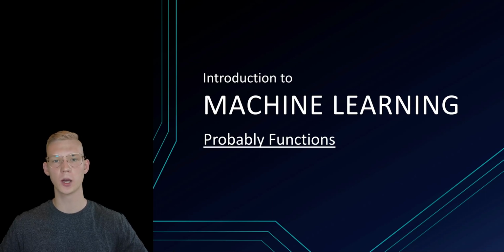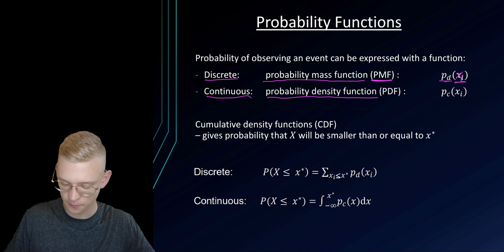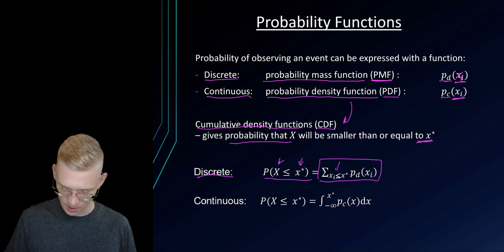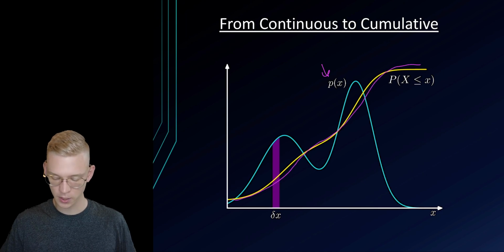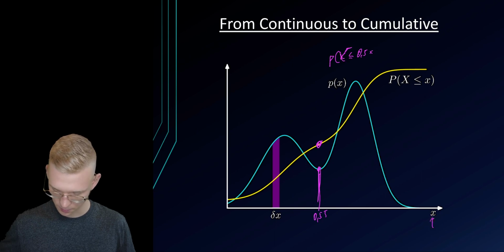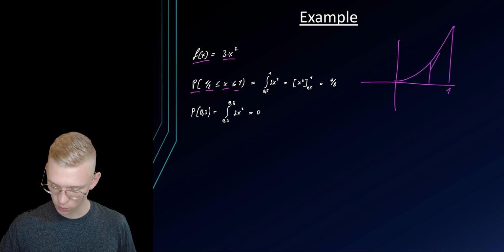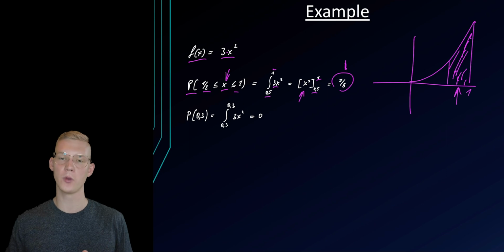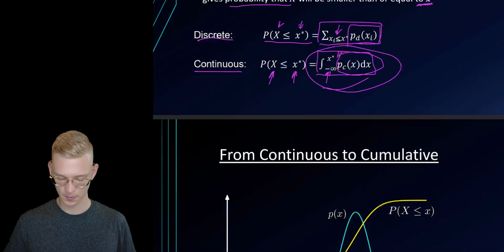Recap of Probability Functions - Basics of Machine Learning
PROBABLY functions lol - no ragrets

Are you ready to unravel the mysteries of probability functions? 🧐🎲 In our latest video, we're diving deep into the captivating world of uncertainty and probability theory! 📈📉

Probability functions are the cornerstone of handling uncertainty in various fields, from data science to finance and beyond. In this highly informative and engaging video, we'll walk you through the essential aspects of probability functions, demystifying their concepts and applications. 📚🔍

🔸 Introduction to Probability Functions: We'll begin with the basics—explaining what probability functions are and how they enable us to quantify uncertainty. 🌠📝

🔸 Types of Probability Functions: Get ready to explore the most common types of probability functions, including discrete and continuous distributions like the Binomial, Poisson, Normal (Gaussian), and more! 🔄🎯

🔸 Probability Density Functions (PDFs) and Cumulative Distribution Functions (CDFs): Dive deeper into PDFs and CDFs, understanding their roles in describing the probabilities of different outcomes and calculating cumulative probabilities. 📊📈

🔸 Expected Value and Variance: Discover how to calculate the expected value and variance of a probability function, crucial measures that help us understand the central tendency and spread of a distribution. 🧮📐

🔸 Applications in Real Life: Probability functions are not just abstract mathematical concepts; they have countless practical applications! Learn how they're utilized in diverse fields, including risk assessment, finance, and decision-making processes. 💼💰

At our channel, we believe in making complex topics approachable and exciting for learners of all levels. Whether you're a student, a professional, or simply curious about probability, this video will equip you with a solid understanding of probability functions and their significance in various real-world scenarios! 🌐🚀

So, join us on this captivating journey as we explore the fundamental building blocks of uncertainty! 🌌🎢

Get ready to embrace uncertainty with confidence! Click that play button and let's delve into the captivating realm of probability functions! 🎬📊